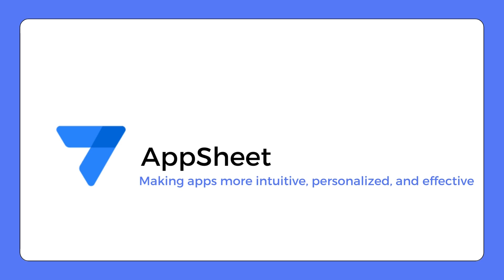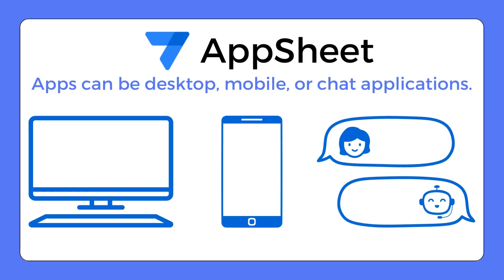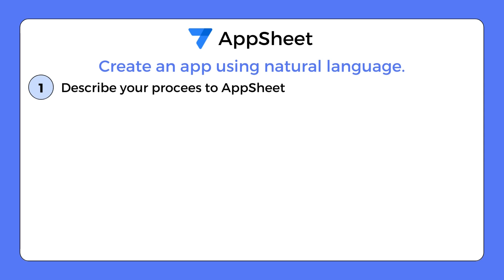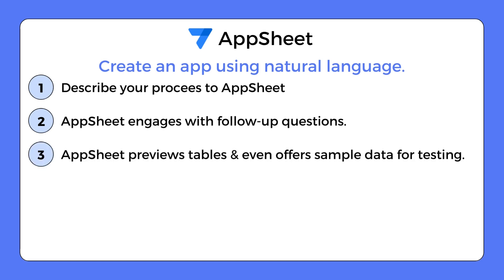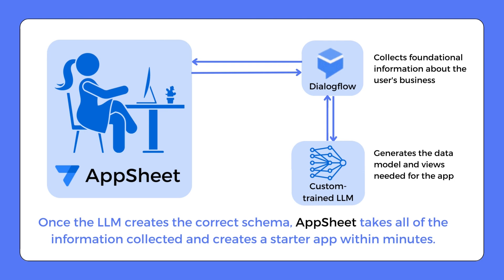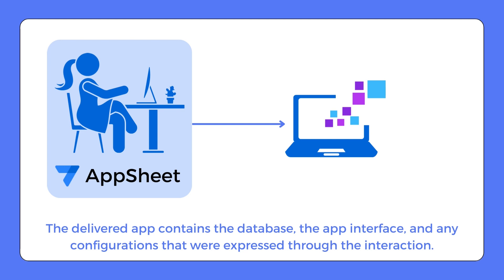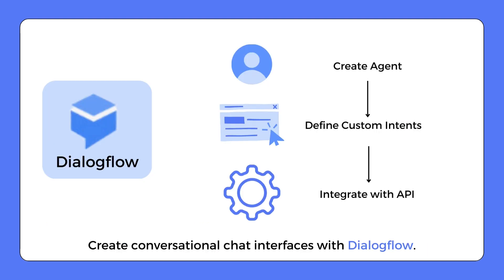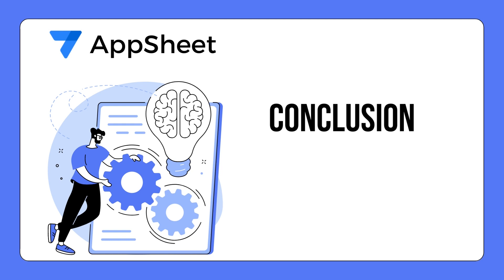Redefining App Development with AppSheet and Generative AI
**AppSheet is a no-code platform that revolutionizes app development.** In this video, we will show you how AppSheet uses generative AI to transform the app development process.

We will explore the capabilities of AppSheet and how you can use it to create powerful, custom apps without writing any code. You will learn how to streamline business operations, automate processes, and build chat apps in minutes using natural language.

AppSheet is the perfect tool for anyone who wants to create custom apps for Google Workspace. With AppSheet, you can easily build apps that meet your specific needs and requirements.